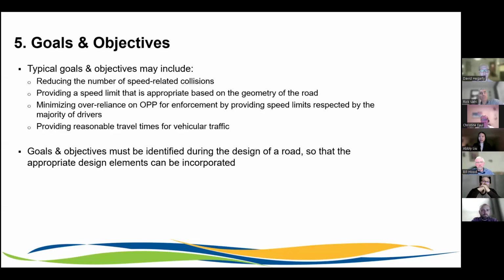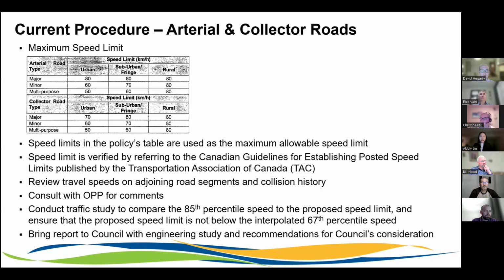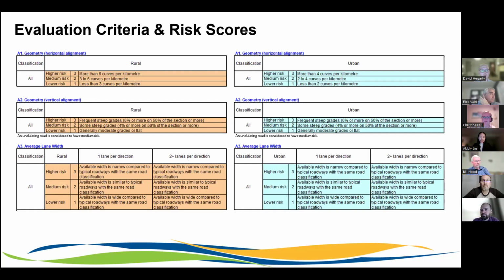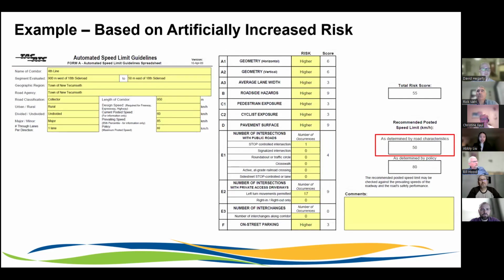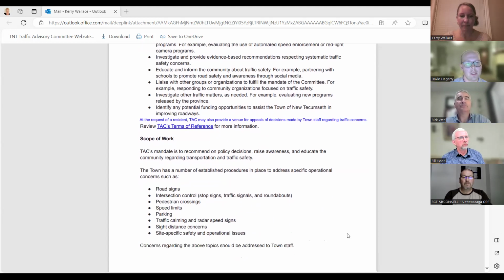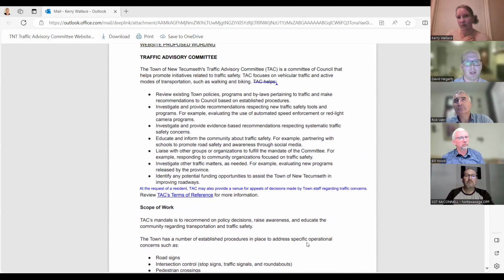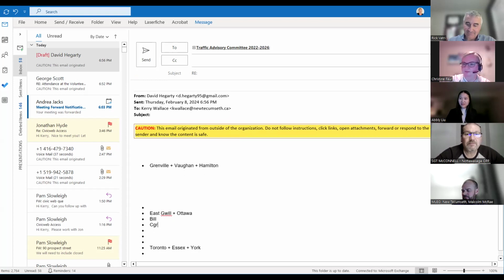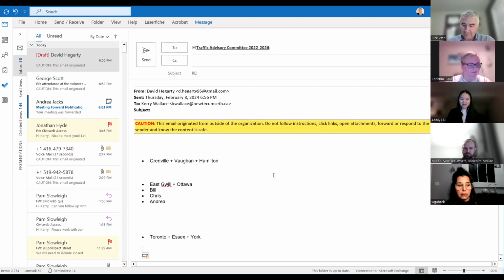TAC Meeting Feb 8 2024